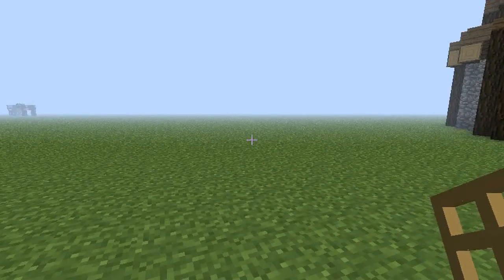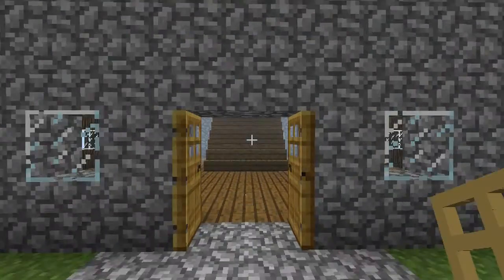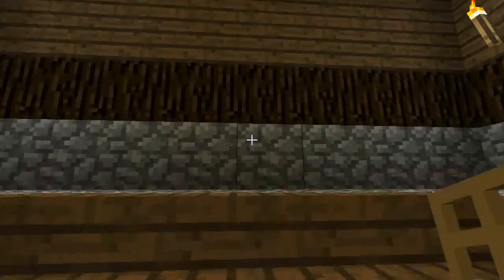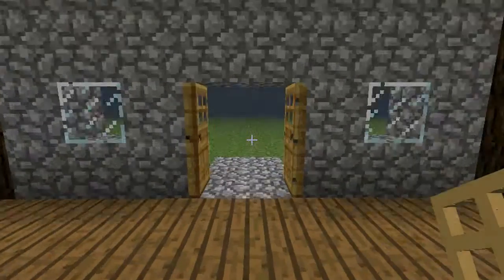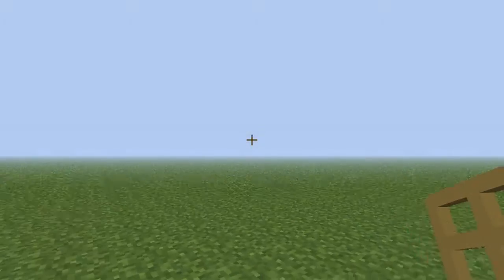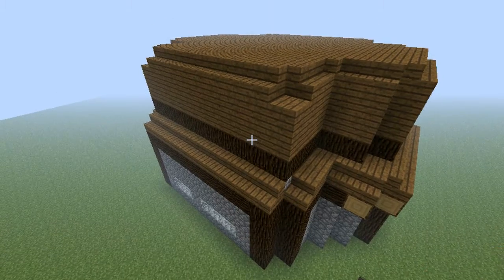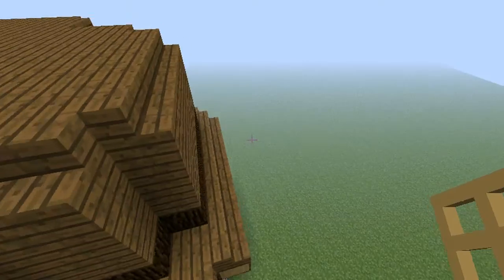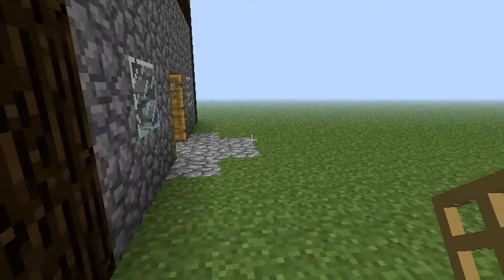Minecraft house design SnoopEyeGaming